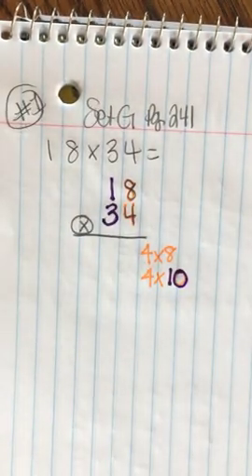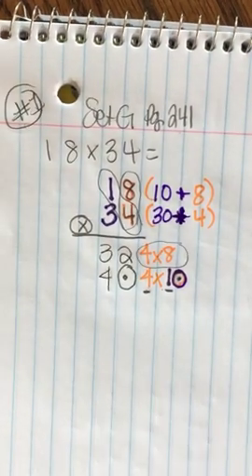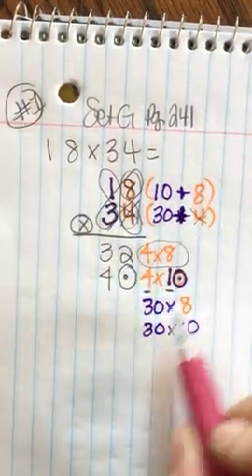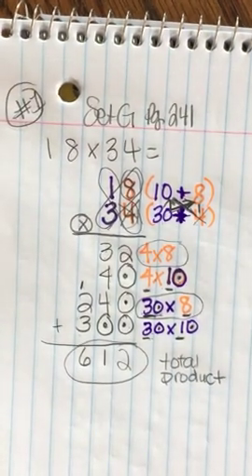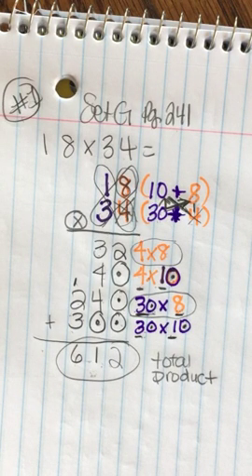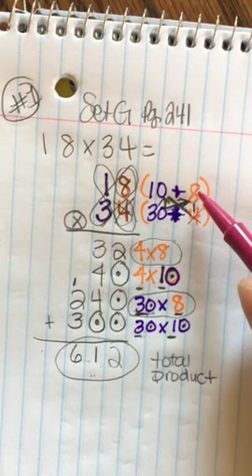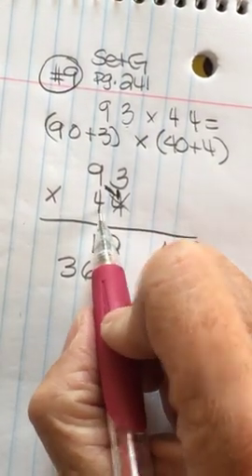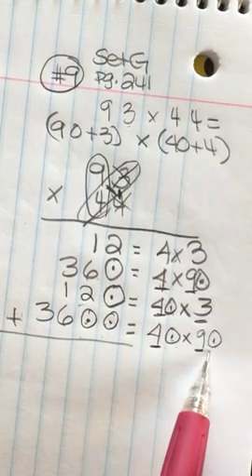Topic 4 Reteach GC Set G pg 241